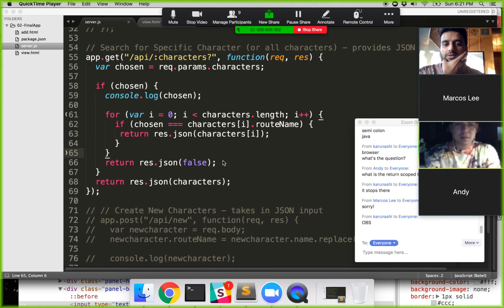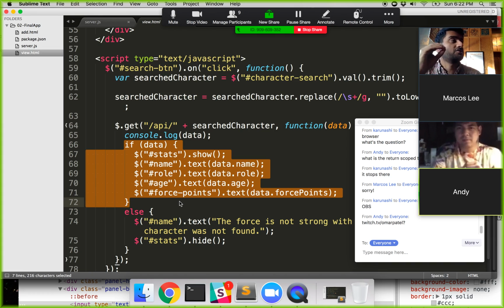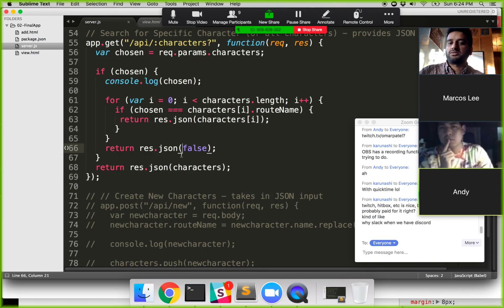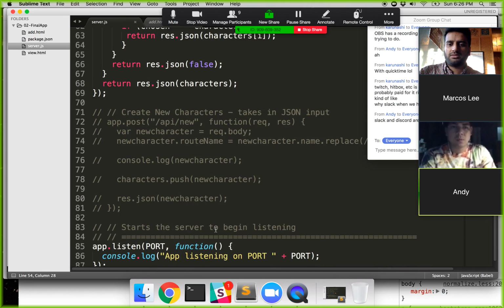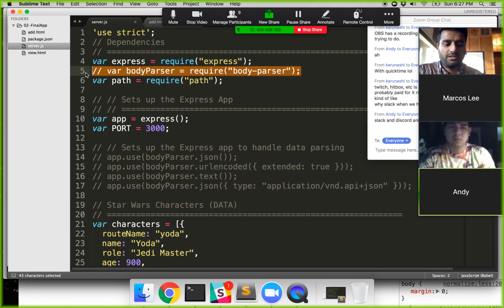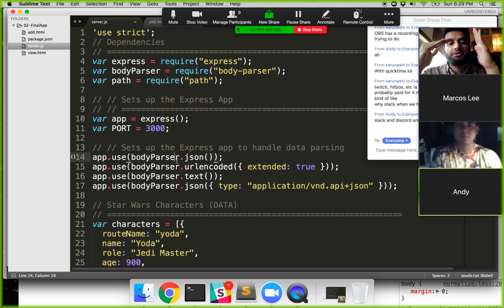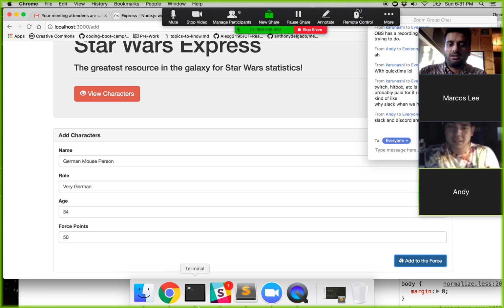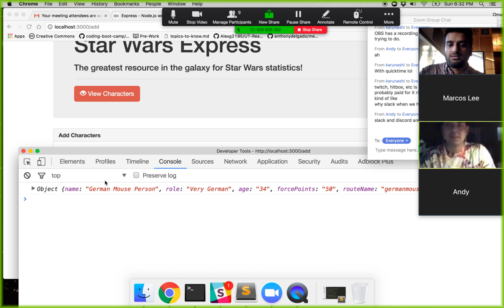Week 13 Review Part 4